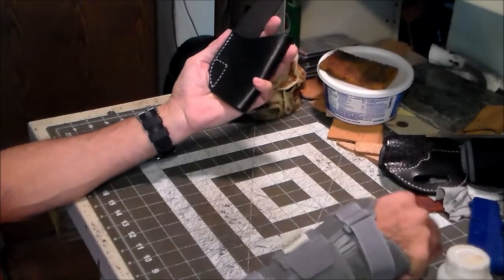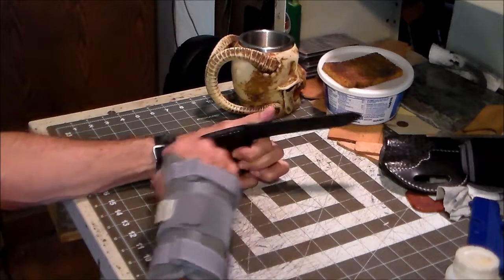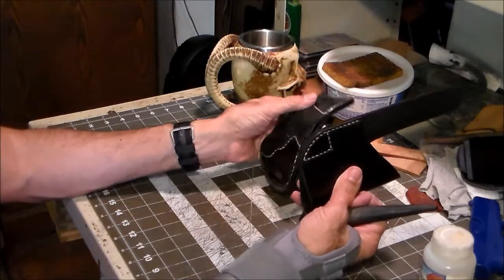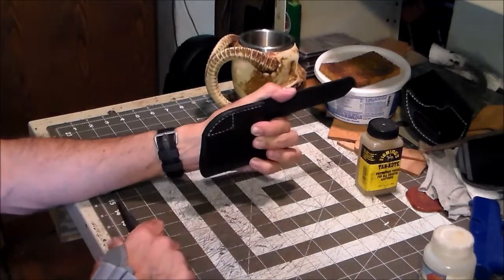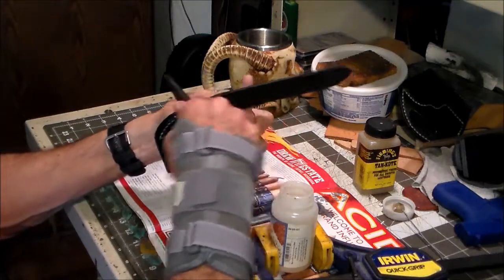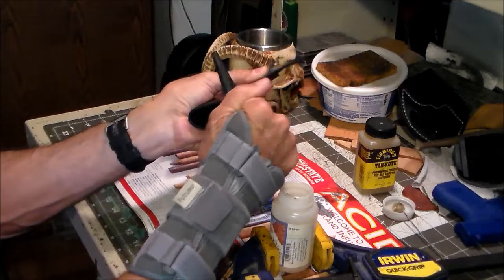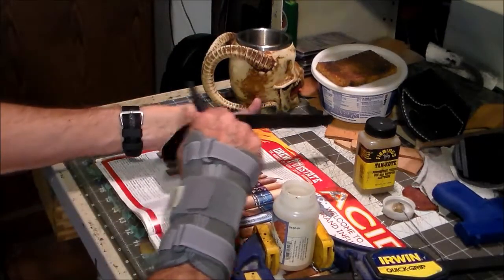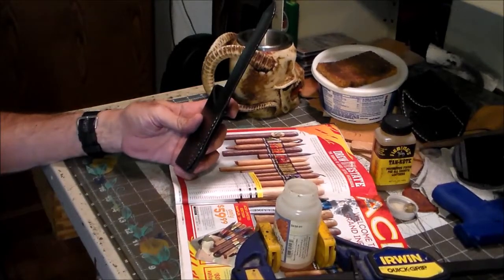Part 5-7: Burnishing Edges on an IWB Leather Holster